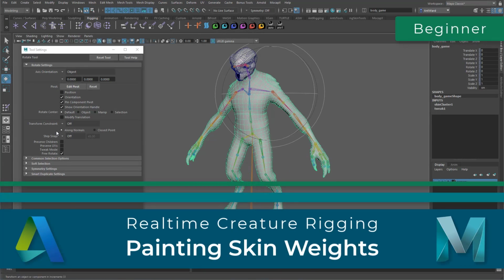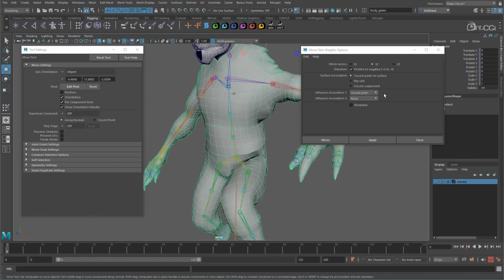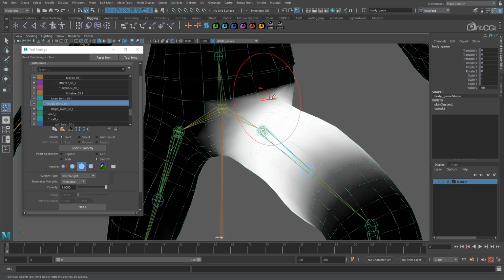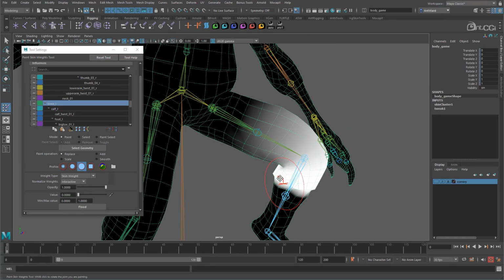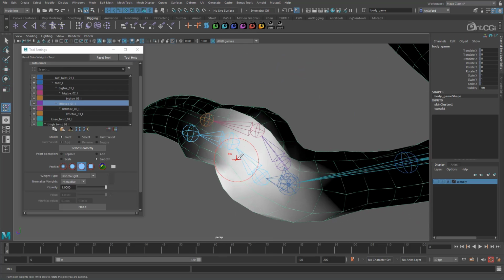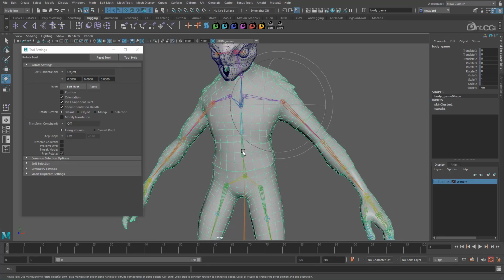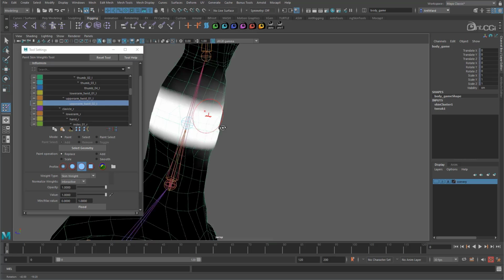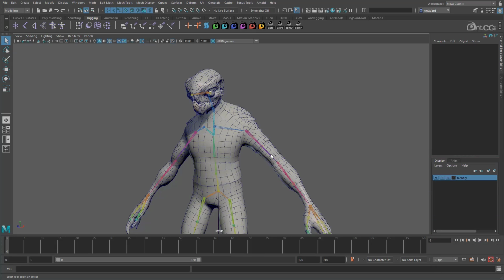RiggingInMaya | Part 06 | Painting Skin Weights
Hello and welcome in my rigging in Maya series.

We have the skeleton, and the model is now skinned, so next let’s take a look at updating the skin weights, so it deforms in a much more natural way.

00:00 Introduction
00:09 Channel Support Options
01:14 Character Pose
01:47 Weight Blocking
03:19 Mirroring Skin Weights
05:17 Weight Softening
05:53 Weight Distribution
06:26 Weight Painting Continued
25:25 Weight Cleaning
26:18 Join the antCGi Club